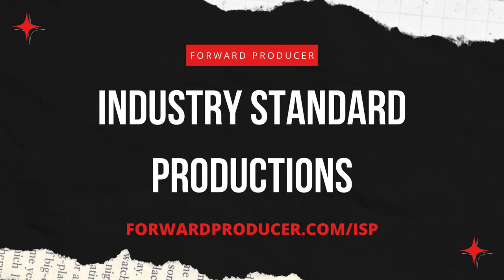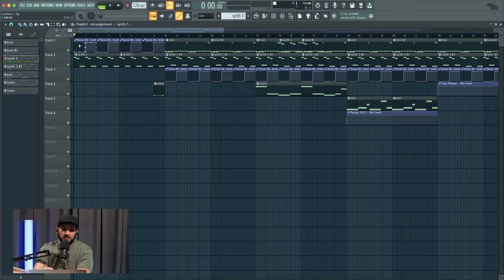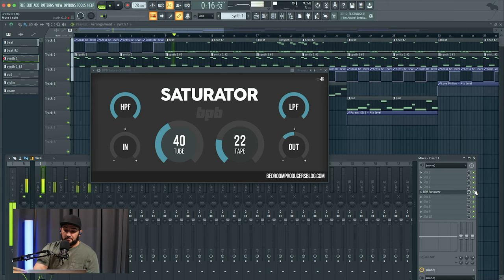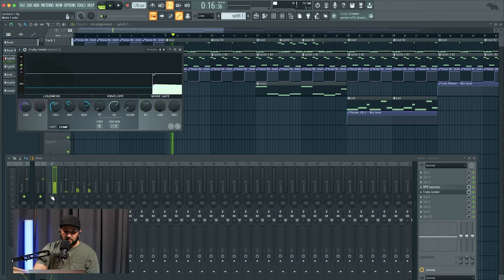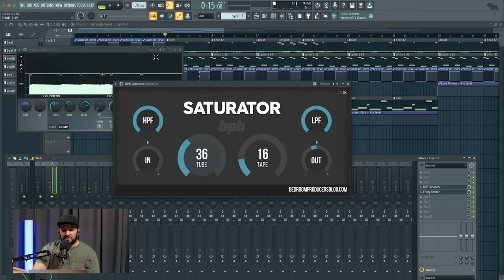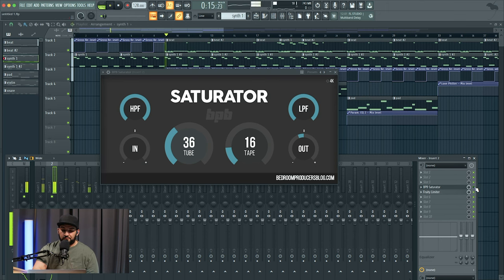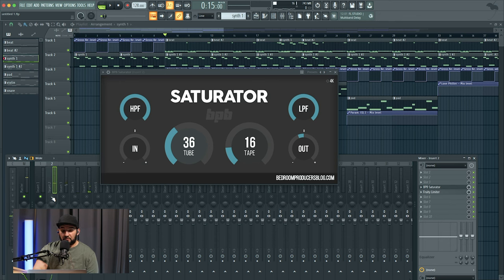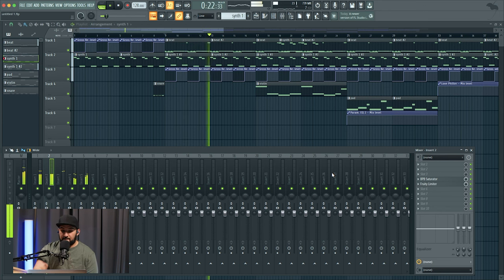Get Low Frequencies To Cut Through Small Speakers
Today we’re talking about using saturation to help kick a bass translate on small speakers.

Now small speakers often lack low end, and this can really limit the overall sound of your mix. One solution to try is to raise the level of the bass in your mix, but this can result in a muddy sounding mix.

So our solution today is to use a plugin or effect known as saturation. Saturation is a way of adding warmth, harmonics, and color to your sound. It’s particularly important to use saturation when mixing on small speakers as it helps bring out the low-end frequencies of the bass.